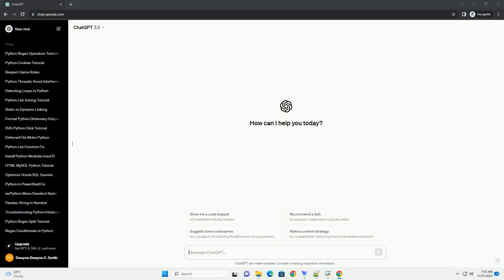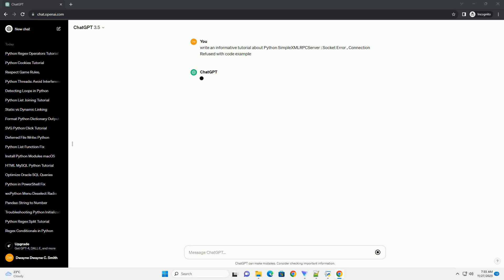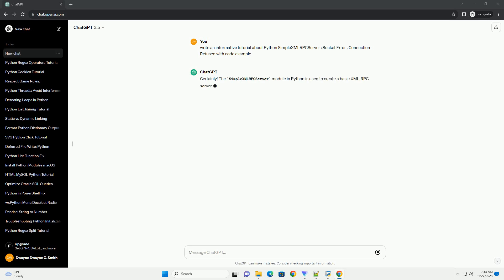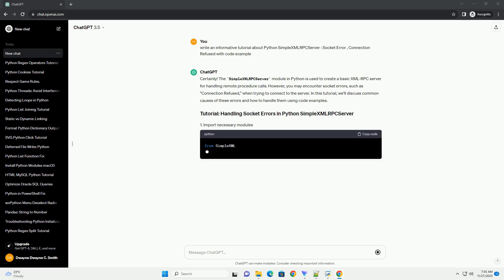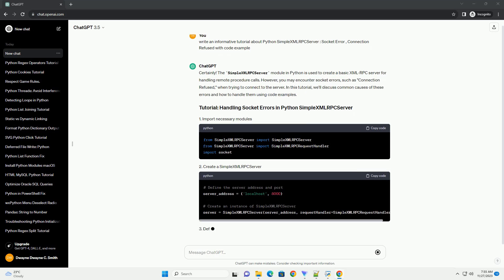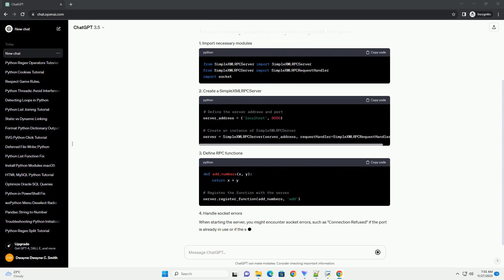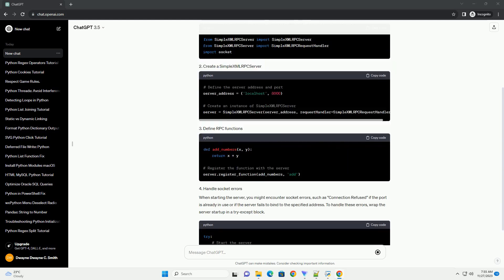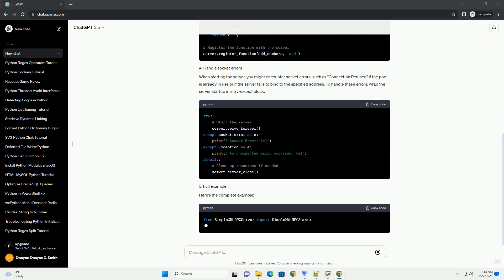Python SimpleXMLRPCServer Socket Error Connection Refused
Certainly! The SimpleXMLRPCServer module in Python is used to create a basic XML-RPC server for handling remote procedure calls. However, you may encounter socket errors, such as "Connection Refused," when trying to connect to the server. In this tutorial, we'll discuss common causes of these errors and how to handle them using code examples.
When starting the server, you might encounter socket errors, such as "Connection Refused" if the port is already in use or if the server fails to bind to the specified address. To handle these errors, wrap the server startup in a try-except block.
Here's the complete example:
This tutorial provides a basic example of handling socket errors, specifically "Connection Refused," when using Python's SimpleXMLRPCServer. Remember to handle exceptions gracefully and close server resources properly.
ChatGPT